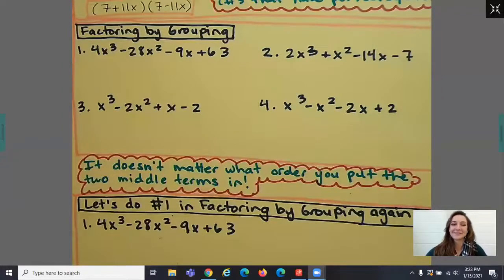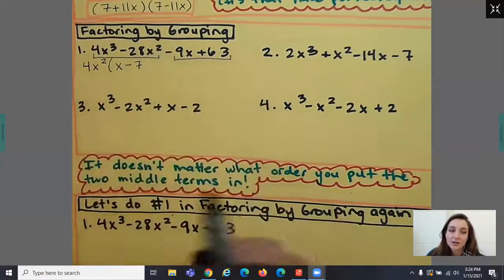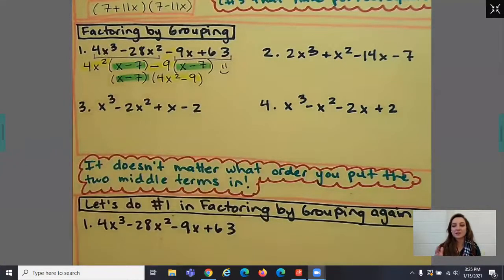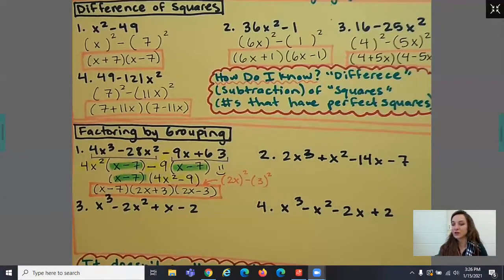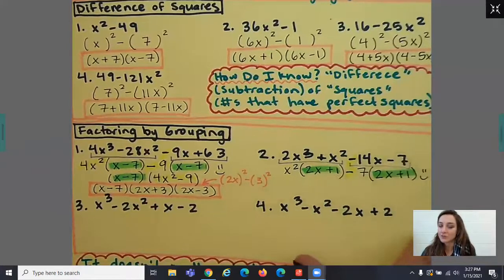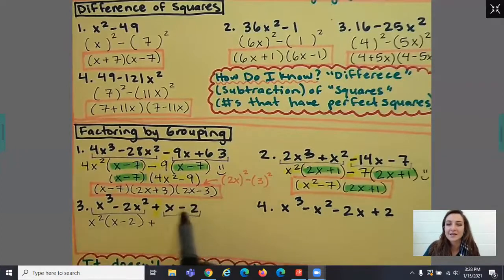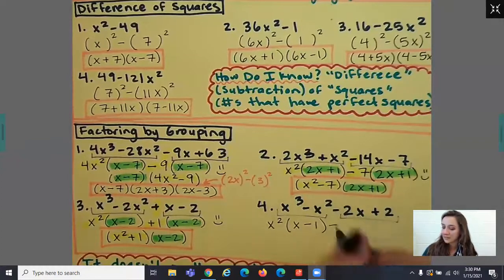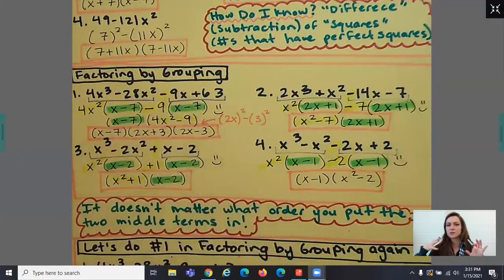Factoring By Grouping